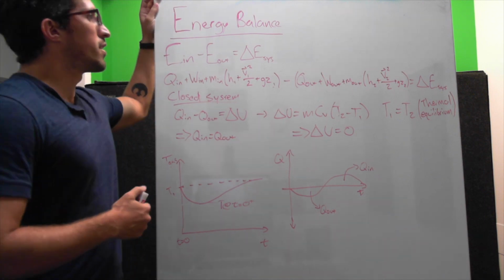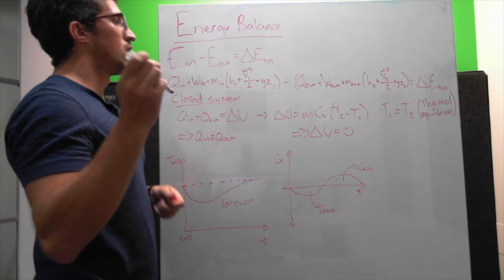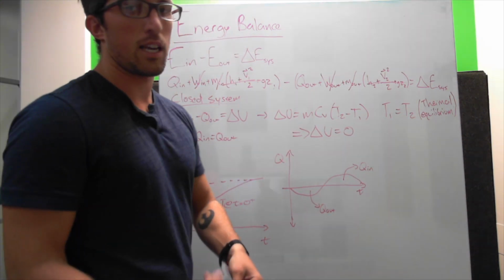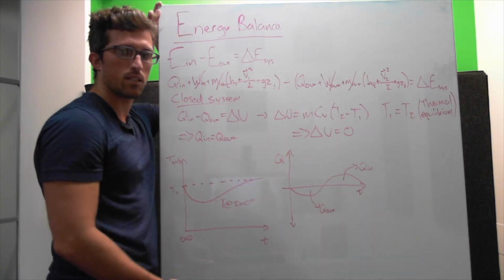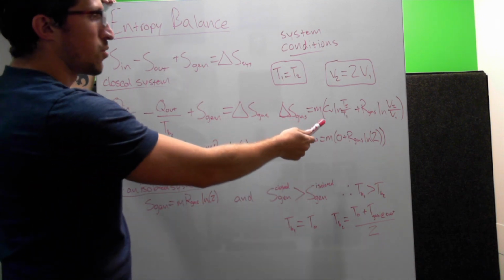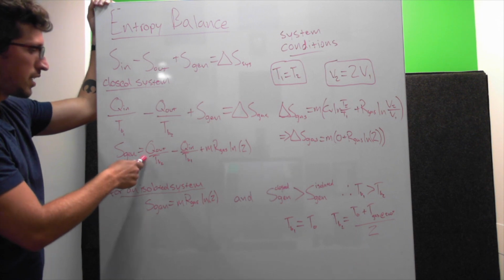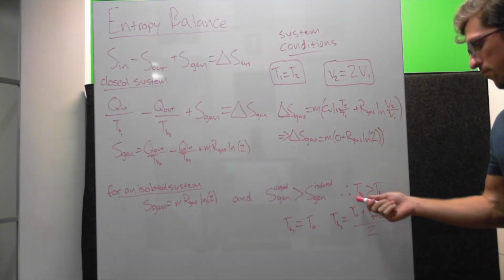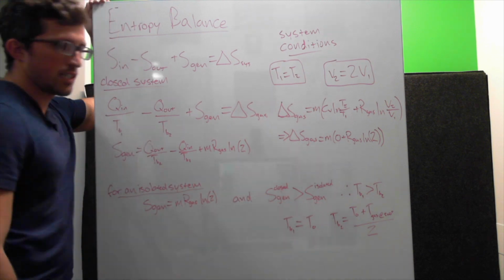Rapid Expansion of Helium In a Closed System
Thermodynamics Project